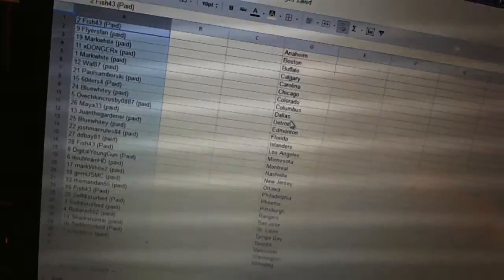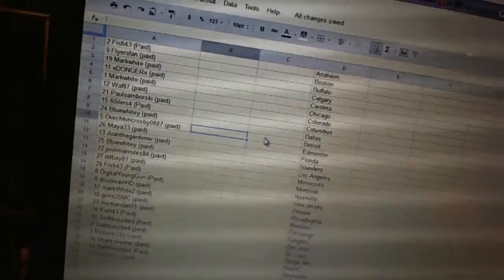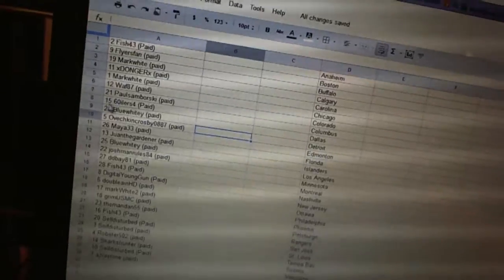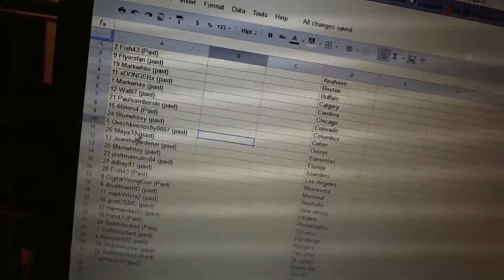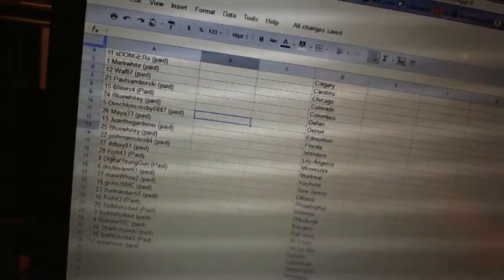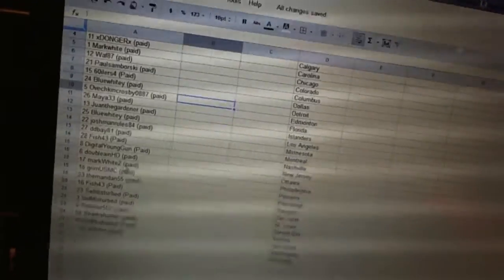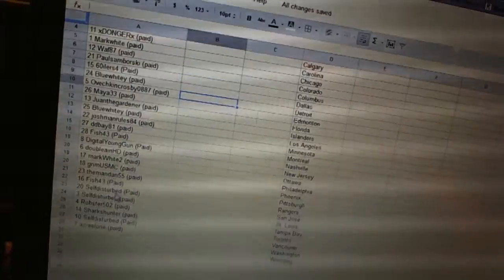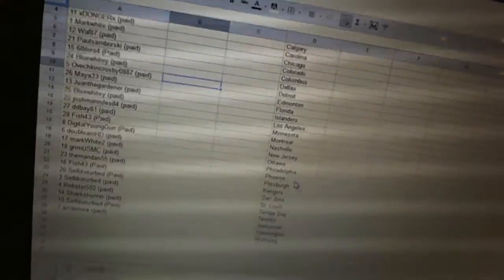C&C #773 Team Draft Order